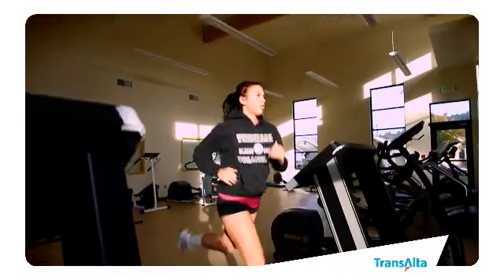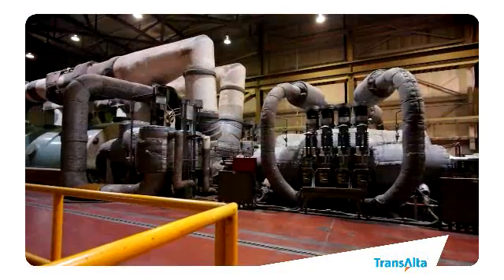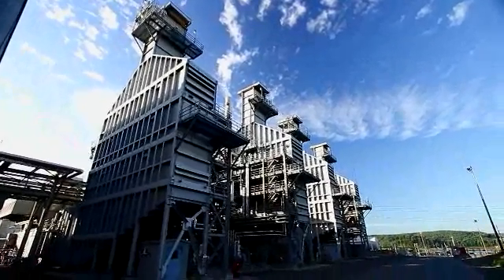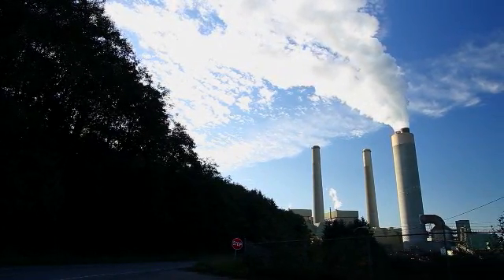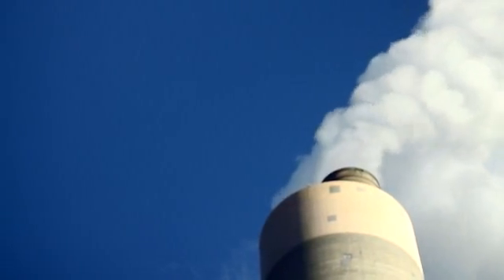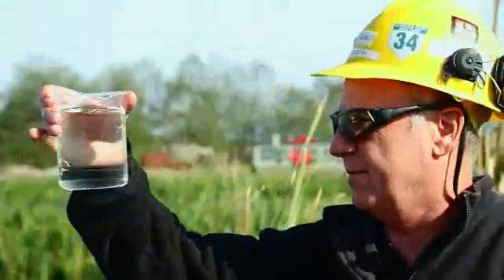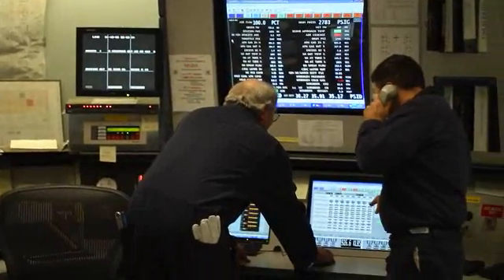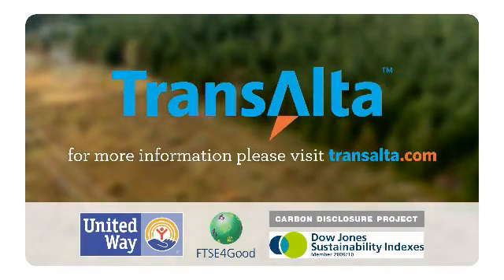Welcome to the TransAlta Centralia Generation Facility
Features our TransAlta Centralia employees talking about the work we do and how the facility helps fulfill Washington's electricity needs. You can watch to learn about our overall operations and the amount of electricity we generate, our emissions-reducing technology, and our state-of-the-art training programs.